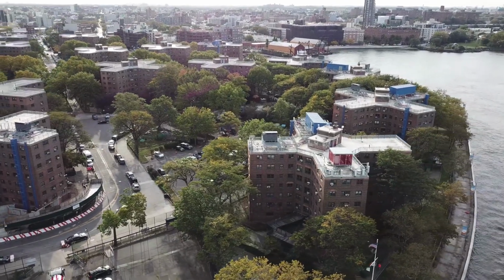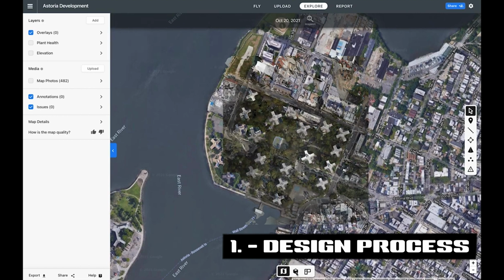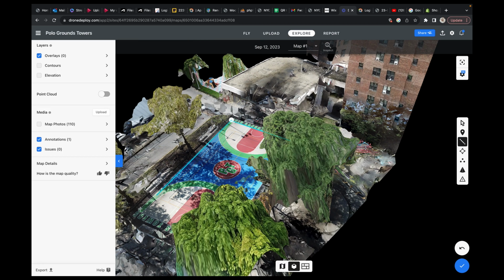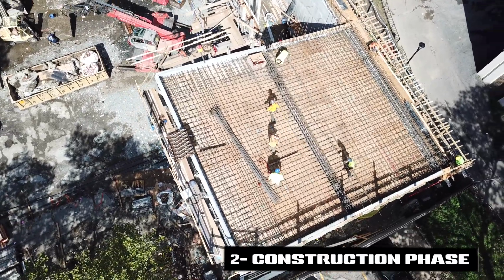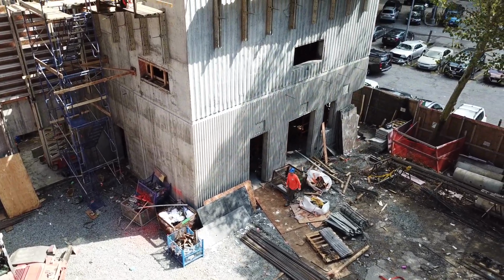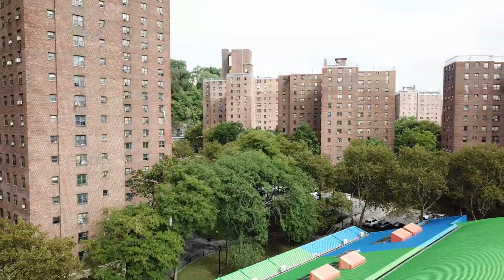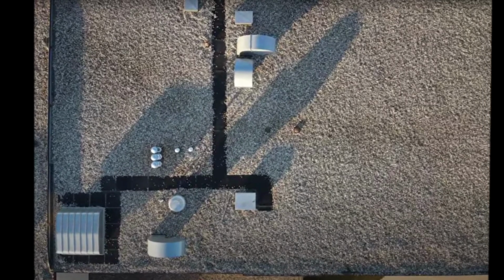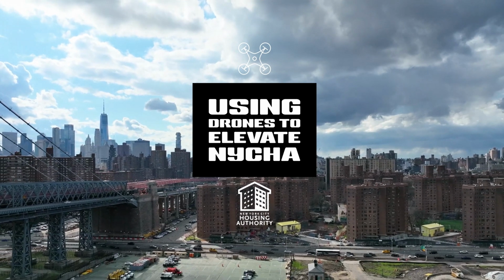Using Drones To Elevate NYCHA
🏙️ Welcome to our latest video, where innovation meets urban development! Join us as we unveil the groundbreaking initiative by the New York City Housing Authority (NYCHA) to harness the potential of drones in elevating their projects and developments across the city. 🚀

In this episode, we explore how NYCHA plans to use drones for everything from property inspections to environmental monitoring, security enhancement, and community engagement. Learn how these flying marvels are set to revolutionize public housing management and make a positive impact on the lives of residents. 🌟✨

Don't miss this exciting look into the future of public housing in the heart of the Big Apple. 🌆🌃